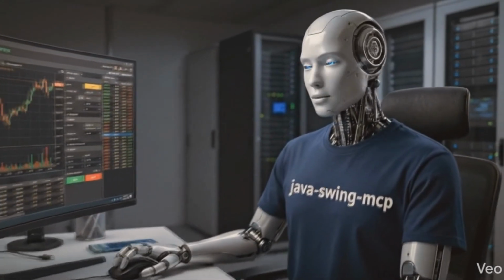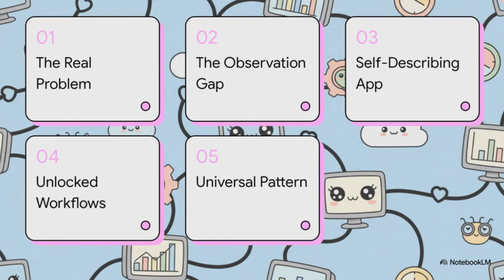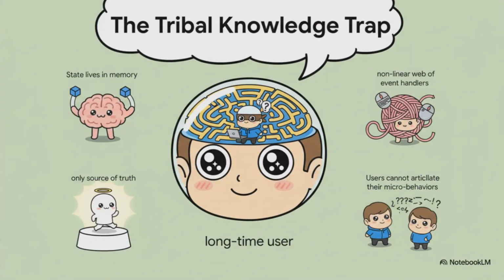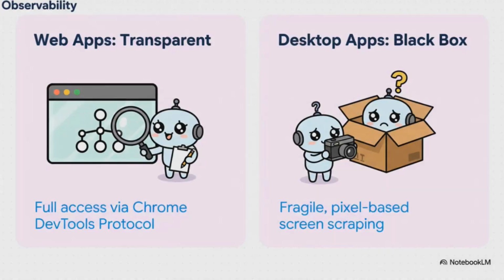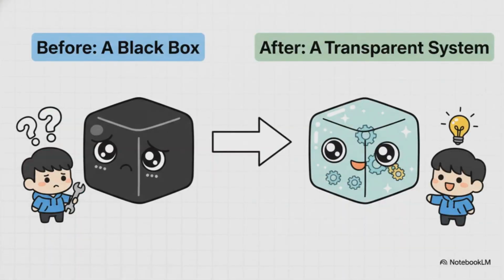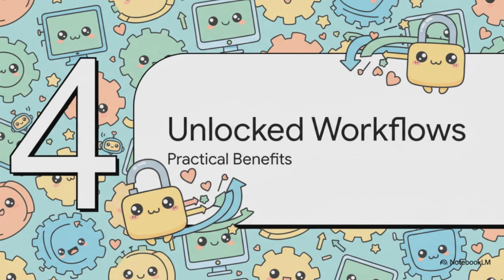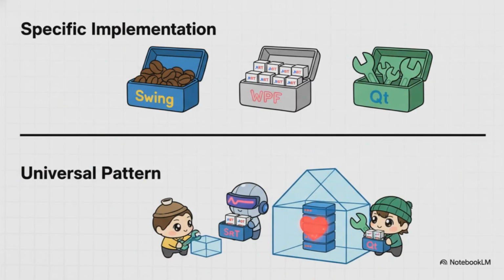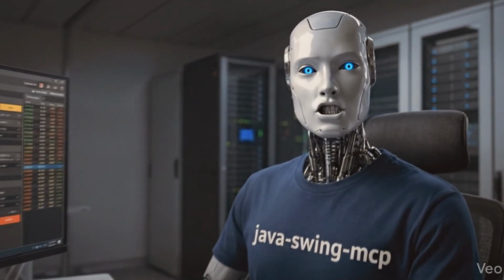NotebookLM Recap - Why Legacy Desktop Rewrites Fail and How to Fix the Observation Gap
AI agents have full programmatic access to web applications through Chrome DevTools Protocol. They can read the DOM, execute actions, inspect state. Desktop fat clients - Java Swing, WPF, Qt, GTK, Win32 - have nothing comparable. They are black boxes. Existing accessibility APIs were built for screen readers, not for AI agents. The serialization is wrong, the transport is wrong, the granularity is wrong.
This is the root cause of most legacy desktop rewrite failures. The server side of any legacy system is tractable. Functions take inputs, produce outputs, you can trace them. The fat client is where the real complexity hides: implicit state machines, event handler chains, undocumented behaviors users depend on, interaction patterns that exist in no spec. Teams build the replacement against incomplete understanding and discover the gaps in production.
This video presents a solution pattern: embed a lightweight HTTP server inside the running application so it can describe itself. The application walks its own component tree, serializes state as structured JSON, and serves it over localhost. AI agents, test harnesses, QA engineers, and business analysts get structured programmatic access to the one thing that matters most - the live running application.
The implementation shown here is java-swing-mcp for Java Swing. The pattern is portable to any desktop framework where you have source access.